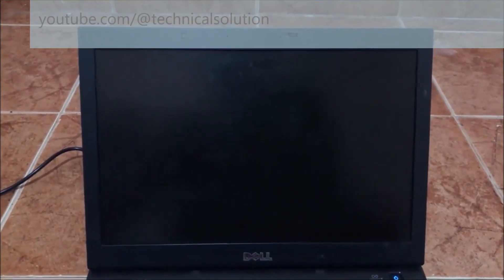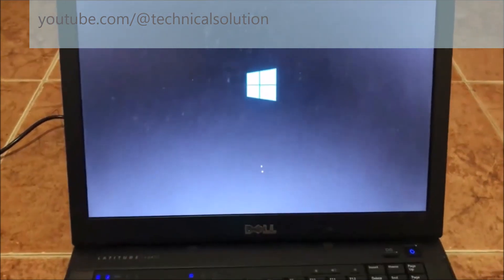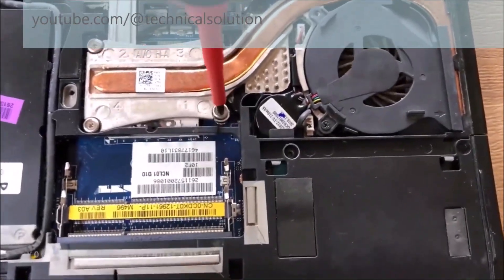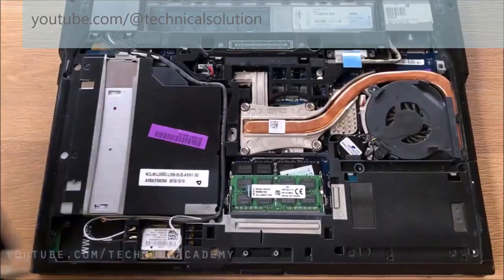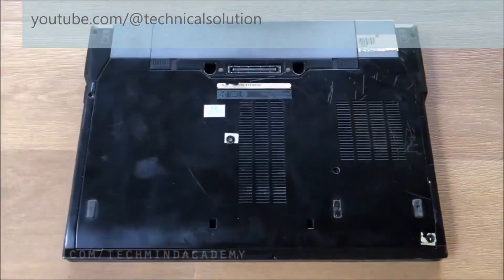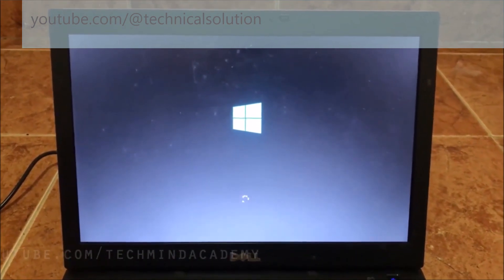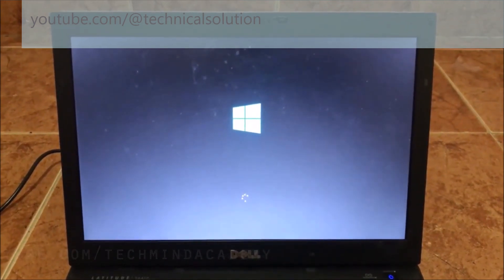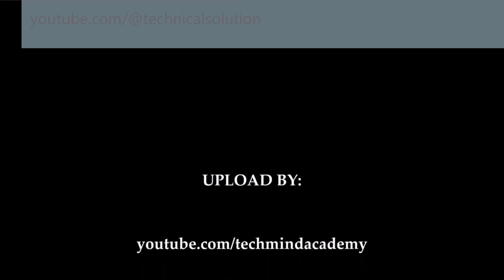Laptop windows stuck on startup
my laptop is stuck on the starting windows screen
what to do when laptop is stuck on starting windows
my hp laptop is stuck on the starting windows screen
my laptop won't leave the startup screen
windows laptop stuck on welcome screen
why is my laptop stuck on startup screen
windows xp stuck on startup screen
pc boot stuck at windows logo
laptop stuck at 0 update
laptop stuck at 0 battery
laptop battery stuck at 0 percent charging
laptop stuck at starting windows 10
windows 10 getting stuck on startup
asus computer stuck on startup screen
computer stuck on starting windows screen windows 7
surface laptop 3 stuck at windows logo
microsoft surface laptop 3 stuck on windows logo
microsoft surface laptop 3 stuck in boot loop
windows laptop startup problems
stuck in windows startup repair
windows laptop stuck
laptop stuck at starting windows 7
windows 7 stuck on startup
windows 7 computer stuck on startup repair
laptop windows 7 won't start up
windows 8 stuck on start menu
why is my laptop stuck on the starting windows screen